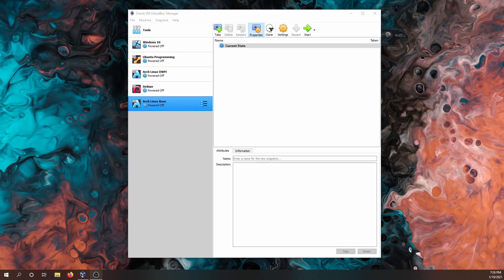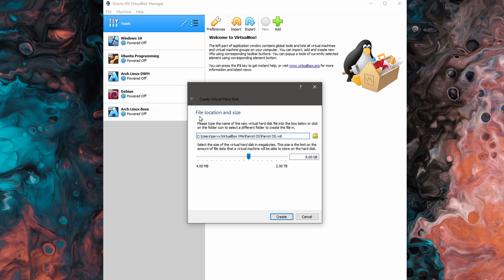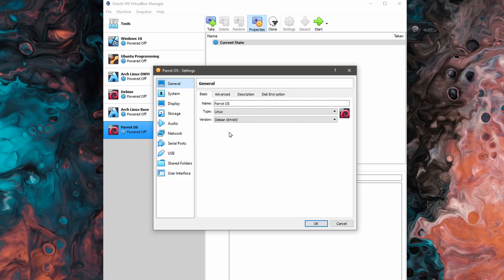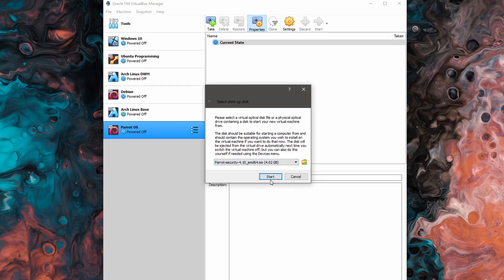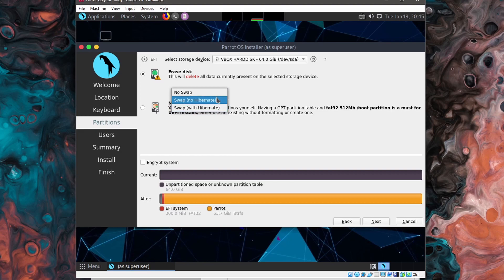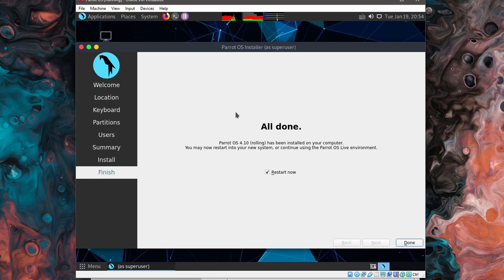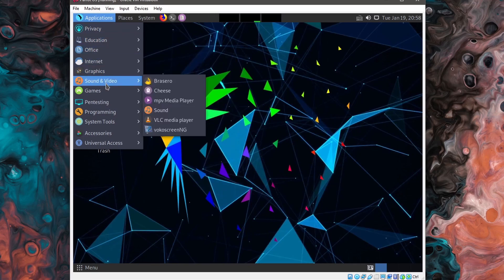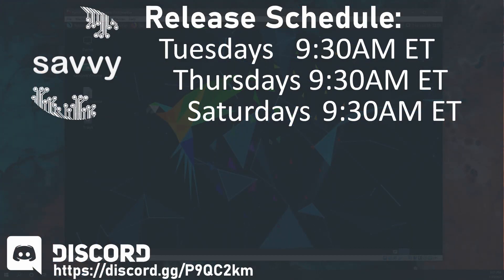How to Install Parrot OS on VirtualBox on Windows 10 | Beginners Guide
How to Install Parrot OS Linux on VirtualBox with Windows 10 in 2021. We'll run through the steps to Install Parrot OS (2021) in VirtualBox on Windows 10. This Parrot OS Install on VirtualBox is intended for beginners. The guide will show you How to Install Parrot OS on VirtualBox step by step including download, VM setup, and Parrot OS installation. Install and Try Parrot OS in 2021 for the first time today.

Parrot OS Linux 4.10 Mate Desktop Install a 2021 Walkthrough of Mate Desktop on Parrot OS 4.10. A new release has been made for Parrot OS in 2021 on version 4.10. Let's take a quick look at Mate Desktop on Parrot OS 4. Linux users who want Security tools will find Parrot OS very useful since they come standard. Parrot OS has made some minor changes with this update and mainly focused on updating packages and the Linux Kernel. Take a look at Parrot OS with Mate Desktop today and see if you want to make the switch.

Parrot OS 4.10 is a distribution based off the testing version of Debian that focuses on security, privacy, and creating an easy to deploy development environment for the end user. There's plenty of tools to use if you choose to do so and the Security version includes tools for pen testing, forensics, engineering, hacking, and privacy. Making it a great distribution for more advanced users who need advanced tools that can help in the becoming a member of the cyber security community. It's a great alternative to Kali Linux if you're looking for a change and comes highly recommended by security users, as well as, developers and it's gaining in popularity.

We’ll go through the following steps in the video:
1. Create a Virtual Machine in Virtual Box
1. Download Arch Linux
2. Boot the Image
3. Install Arch Linux on a system on the Virtual Machine
4. Setup a few packages
5. Setup netctl for networking and an internet connection

Useful Links

By Oracle Corporation - This image may be found in VirtualBox 4.2 for Windows hosts, GPLv2,